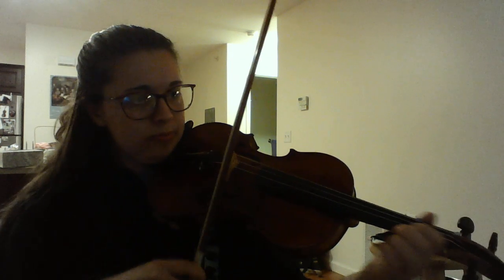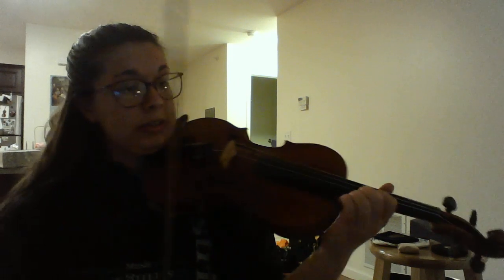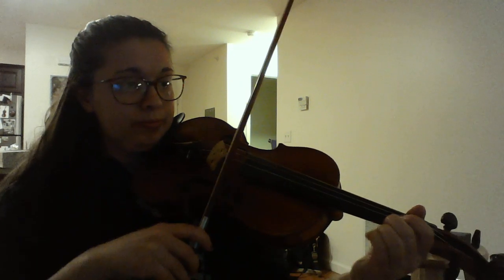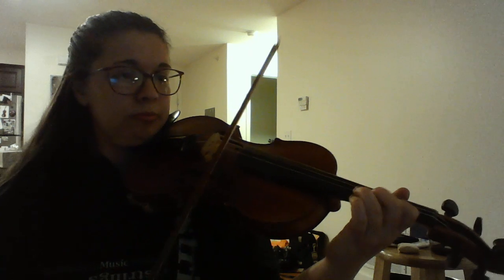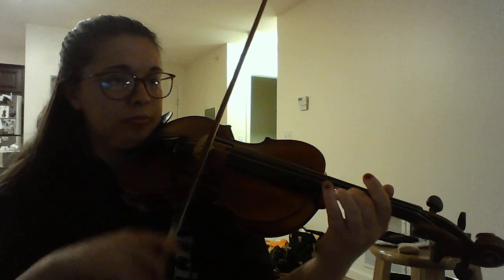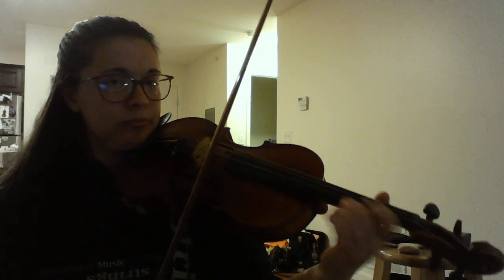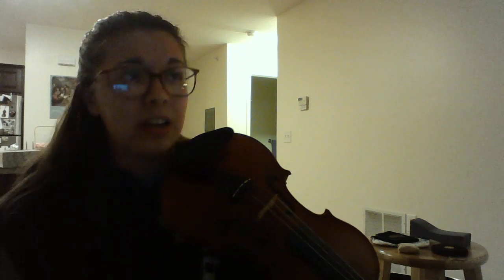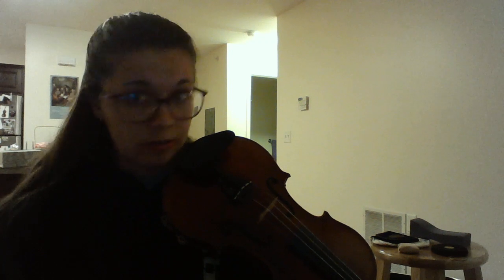HS Group F 5/18-22